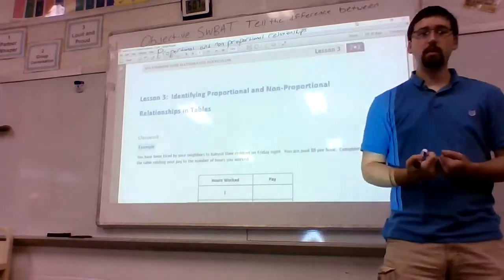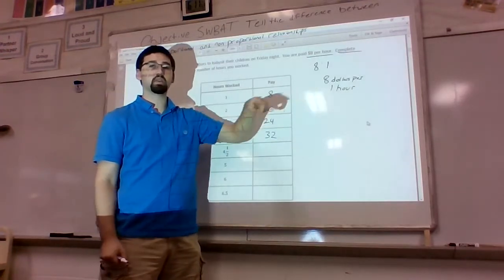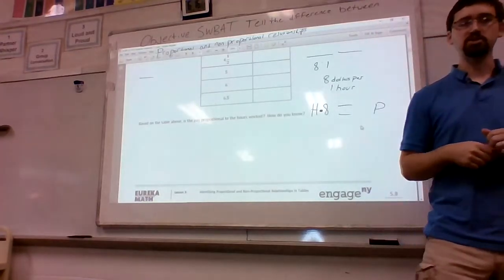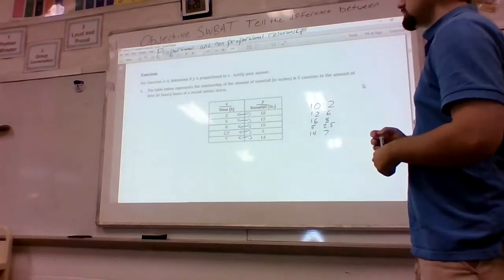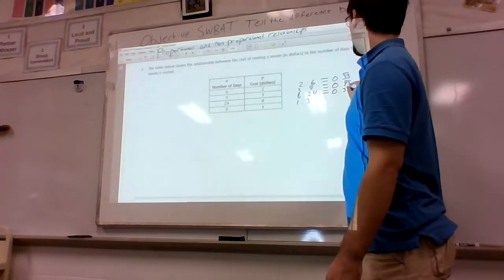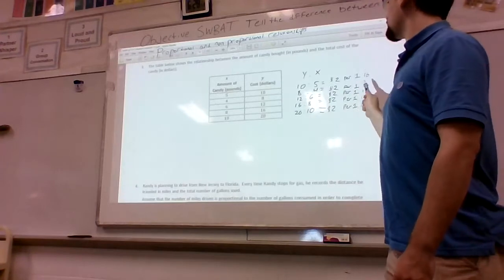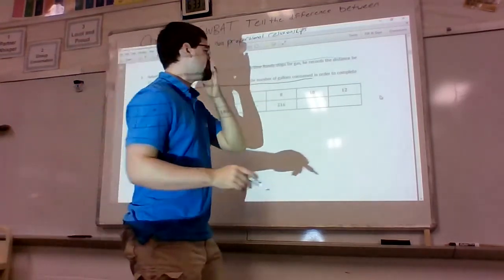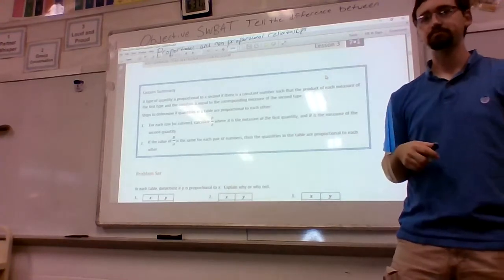STP Eureka Math | M1 L3